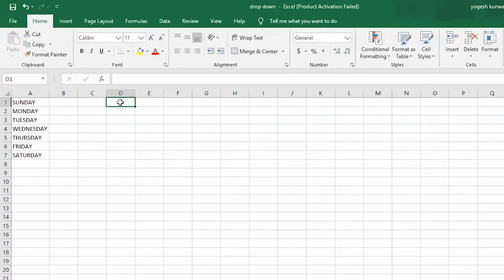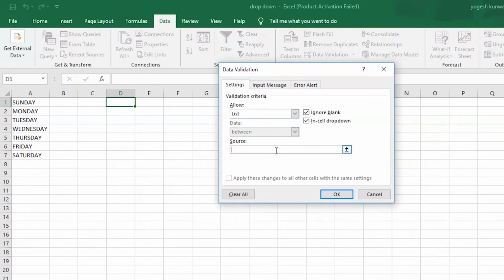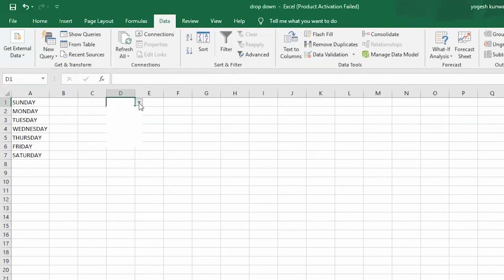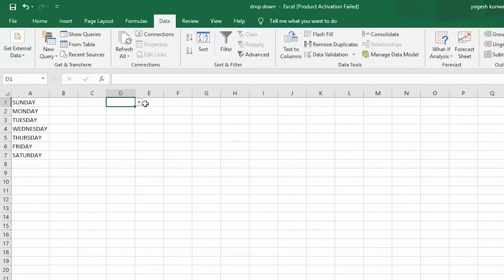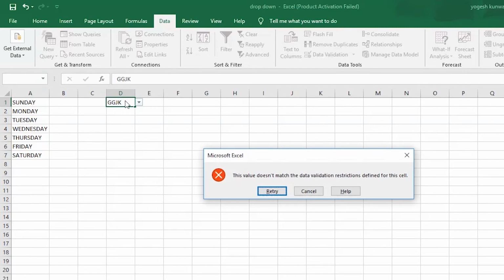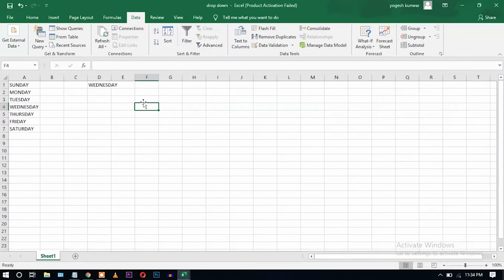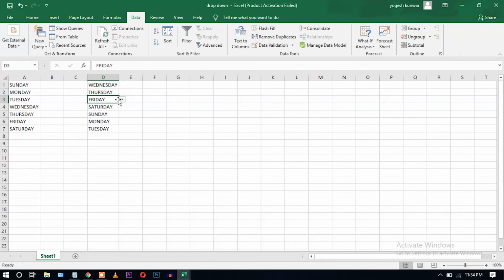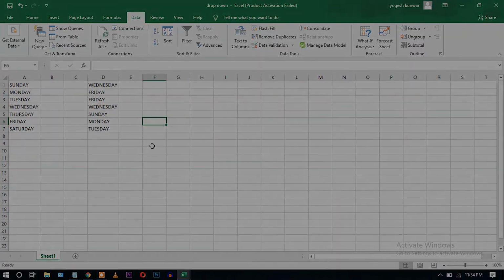How to Create Drop Down List on Excel - Kunwarlab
In this video, I'm going to show you simple but very useful tips for M Microsoft Excel. Where you can create a drop-down list very easily.

Gear We Use :
Main Camera
Lens Used
Battery Grip
Memory Card
Best Budget Tripod

Audio Recording
Main Microphone
Second Mic Option
Budget Mic Stand
Great Audio Interface
XLR Microphone Cable